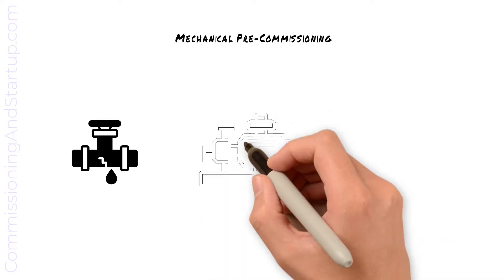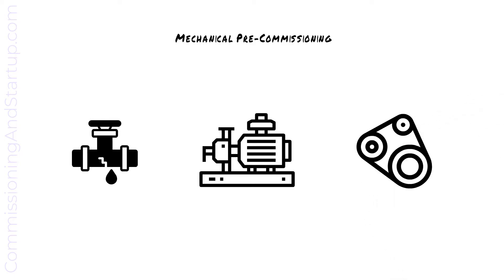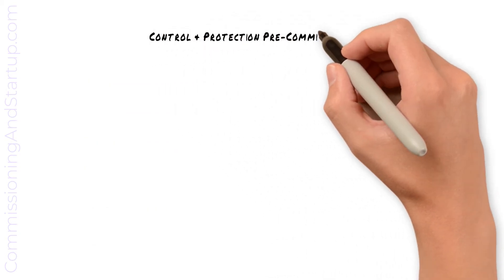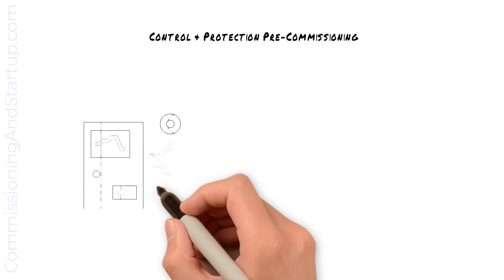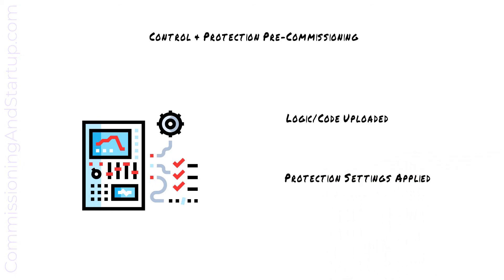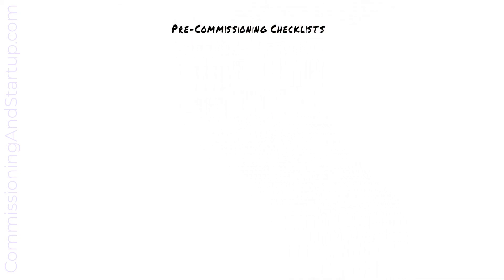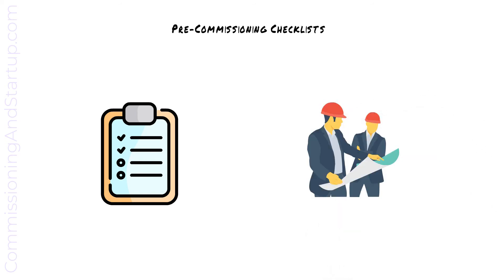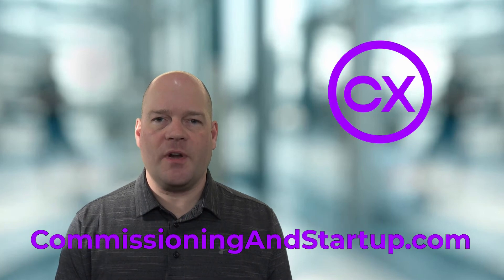What is Pre-Commissioning